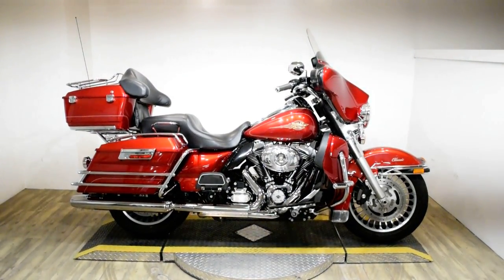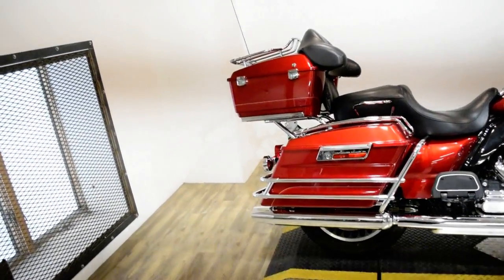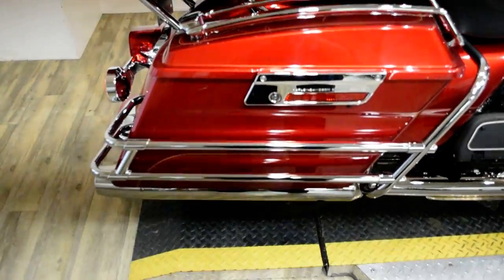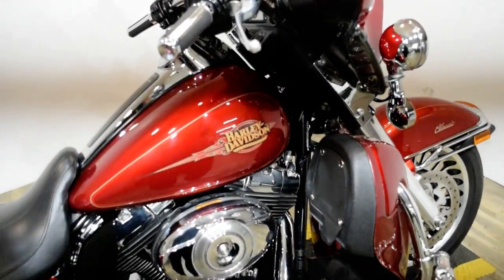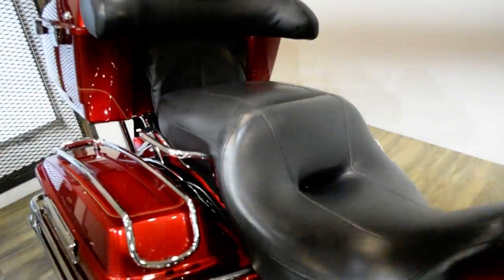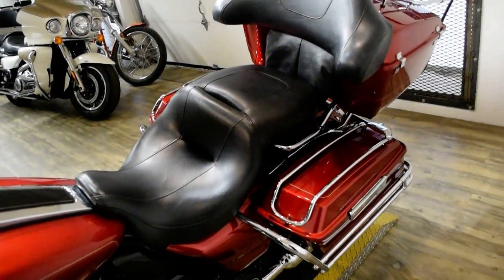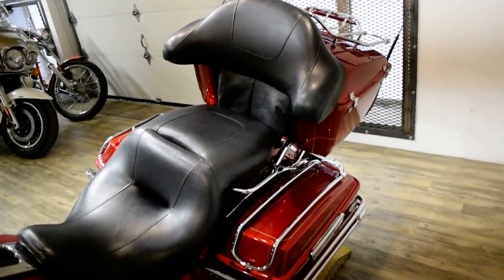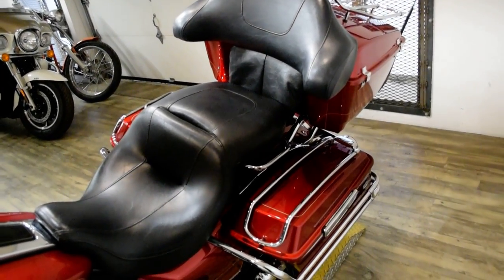2012 H-D Electra Glide Classic | Used motorcycle for sale at Monster Powersports, Wauconda, IL